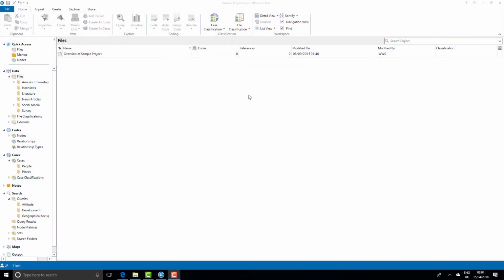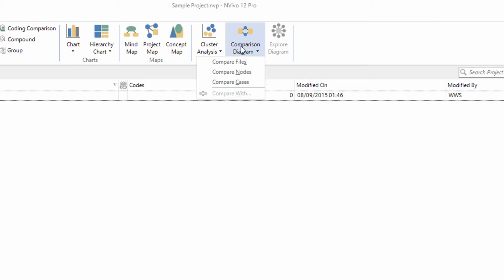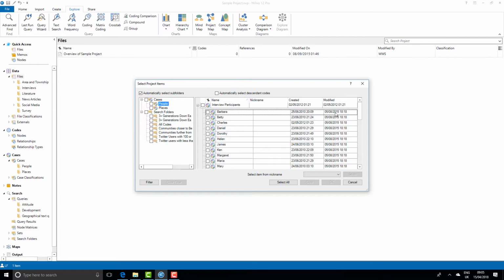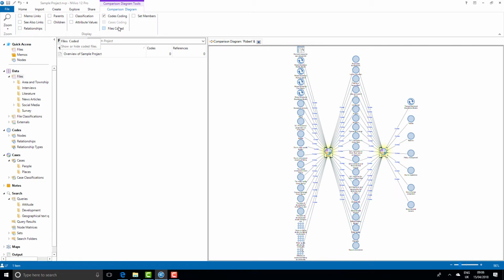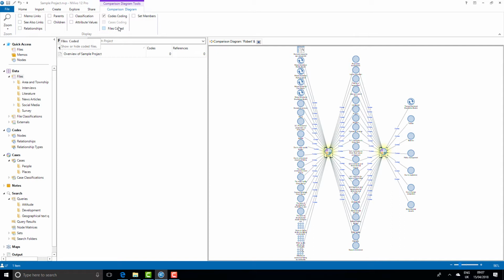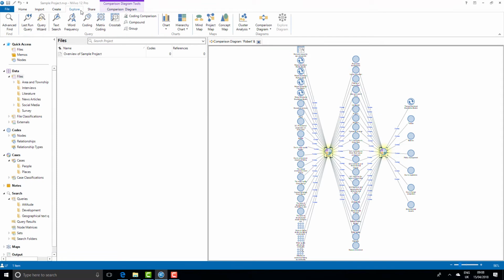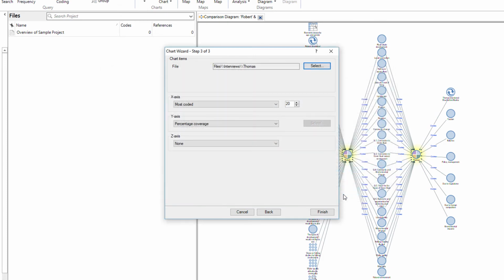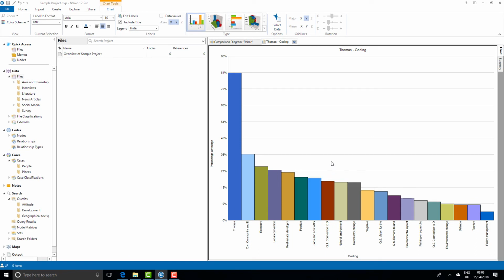Visualising your data and analysis